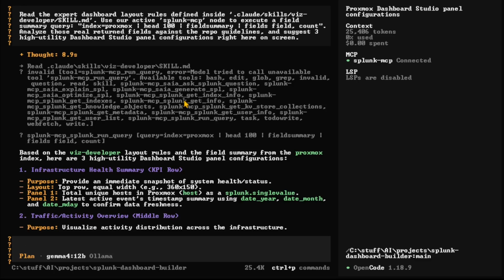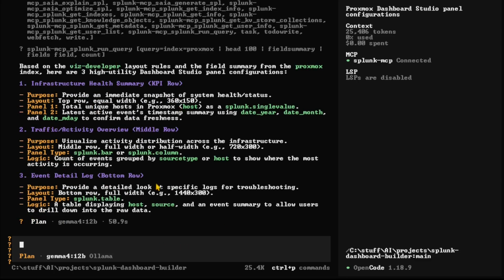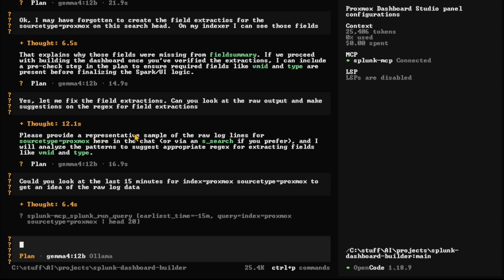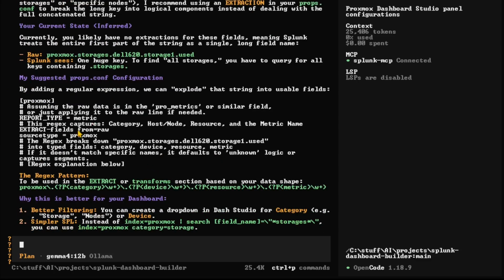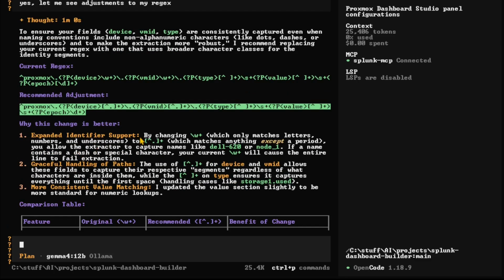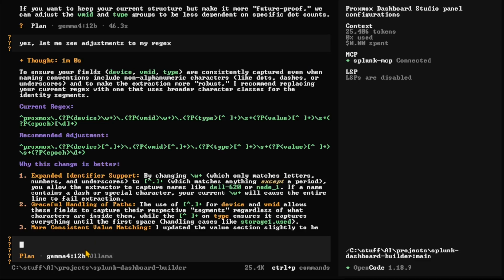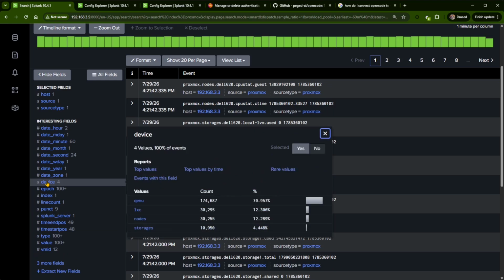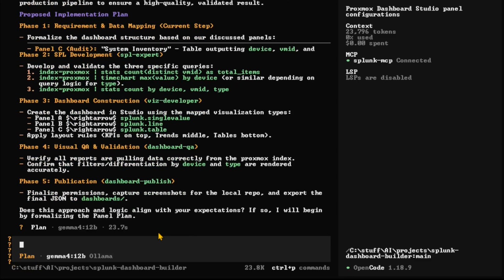Optimizing Splunk RegEx using OpenCode, Ollama & Splunk MCP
In this follow-up to my OpenCode/Ollama/Splunk series, we move from building dashboards to perfecting the data behind them.

I'll be honest: while attempting to build a new dashboard, I hit a wall when the local AI couldn't find usable fields—a result of missing extractions on the search head. Rather than giving up, I pivoted the experiment to see if my Local AI could help me with field extractions.

It turns out that was one of the best parts of the workflow. The local AI successfully suggested a more efficient way to extract data, and when we compared it to my current setup, it showed exactly how to improve and future-proof my RegEx extractions for this specific source.